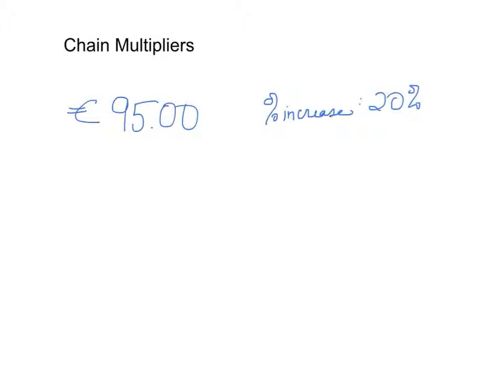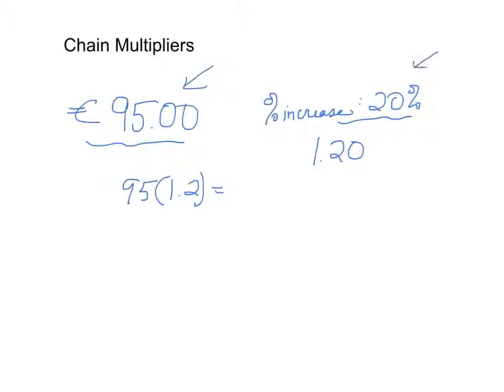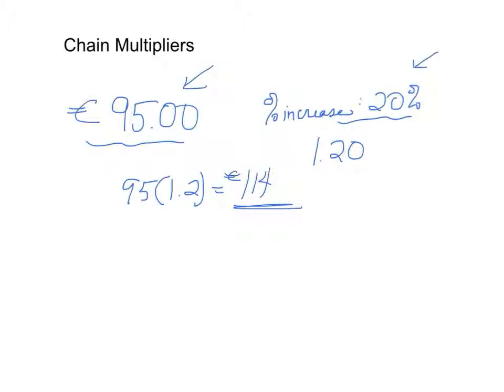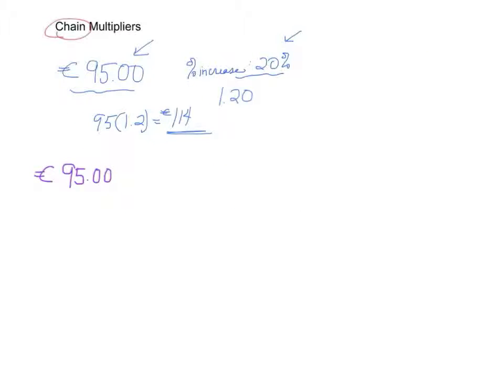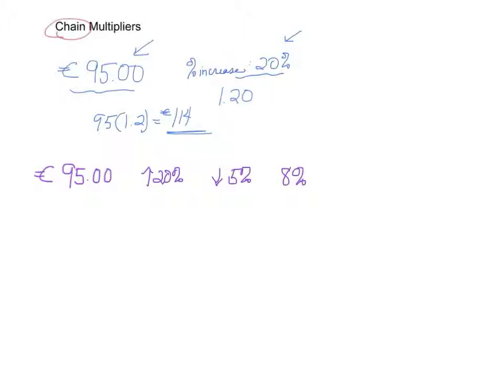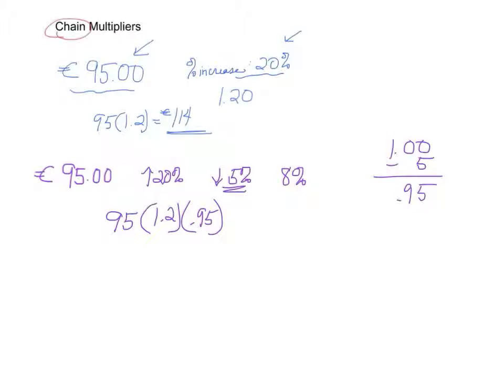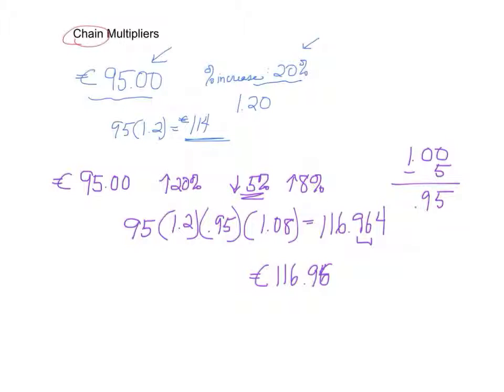chain multipliers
chain percentage problem example